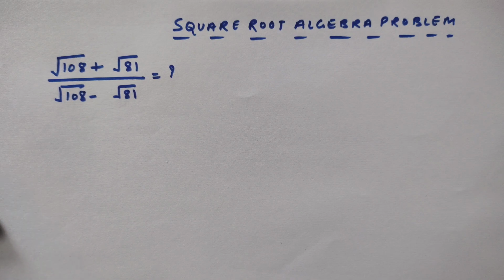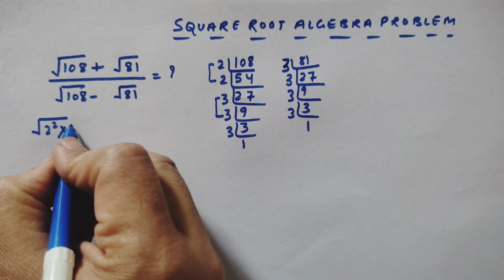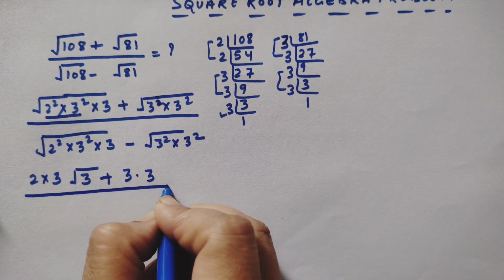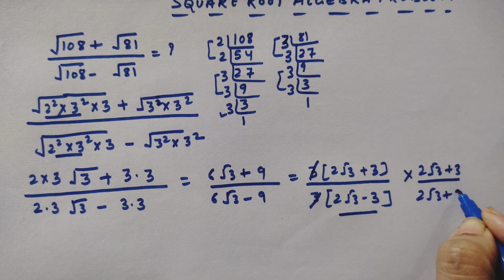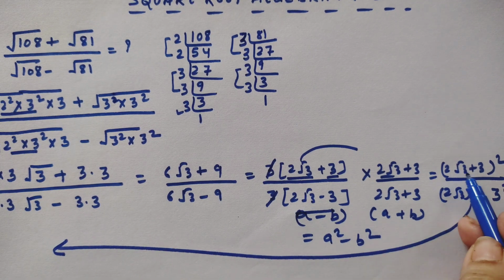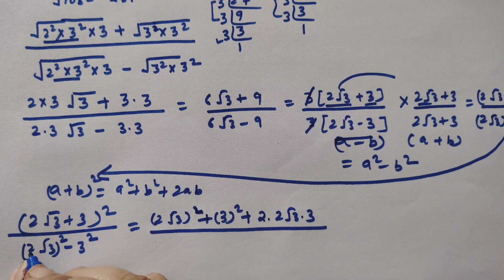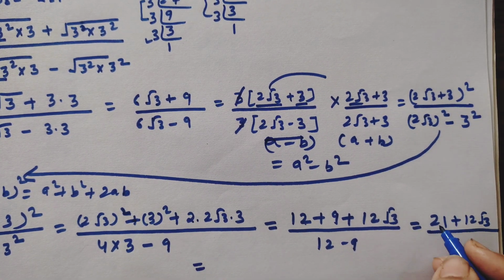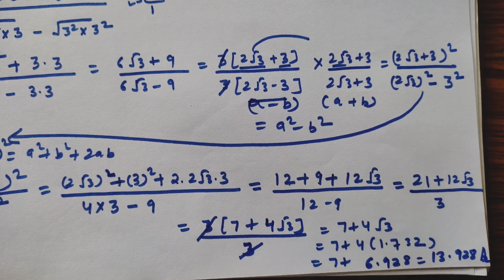Germany | A Nice Square Root Algebra Problem | Math Olympiad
Germany | A Nice Olympiad Math| No Calculator allowed ✍️🤔

a wonderful maths olympiad problems.
find the value of x=??
Hello friends 😍Hope you're doing fine 😊.
Thanks🙏.
Harvard University Entrance Examination •International Math Olympiad
 •Math Olympiad Questions
•Mathematics Education